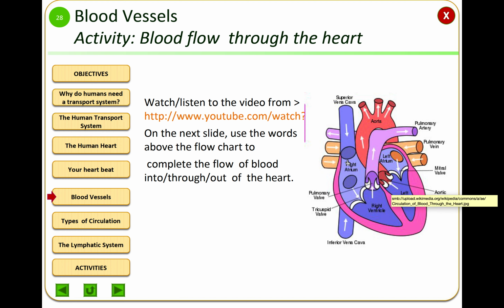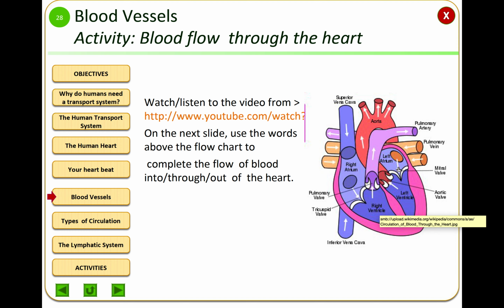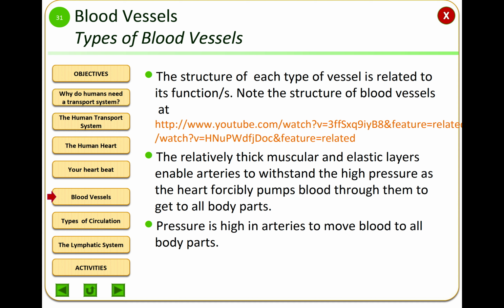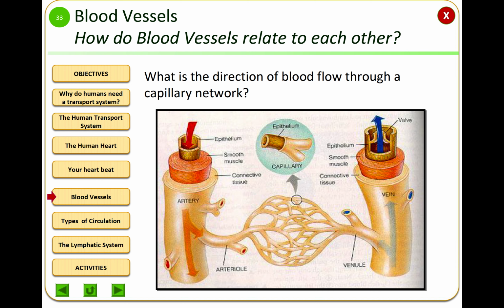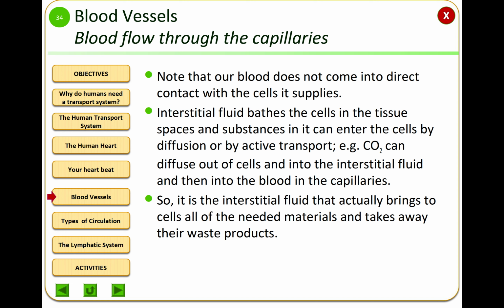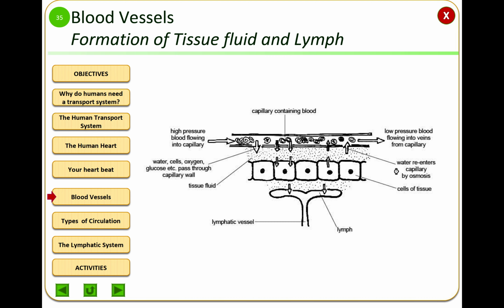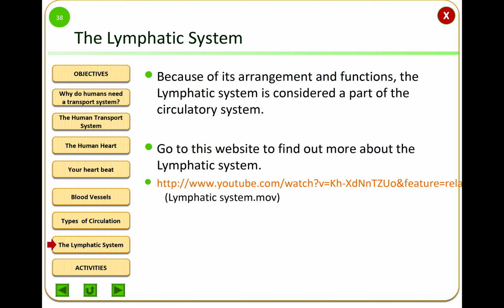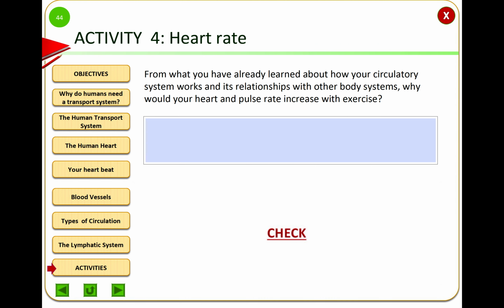circulatory system 3